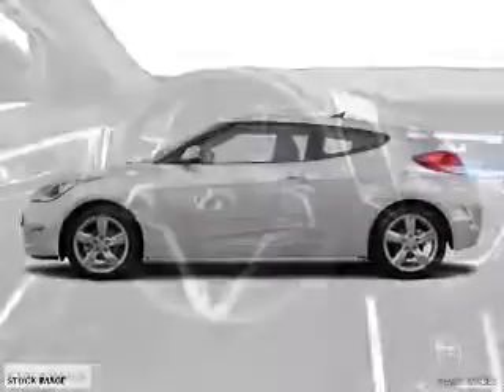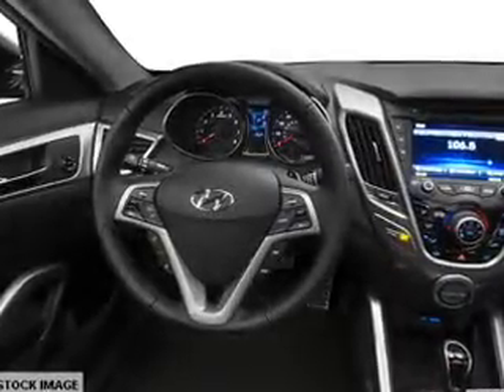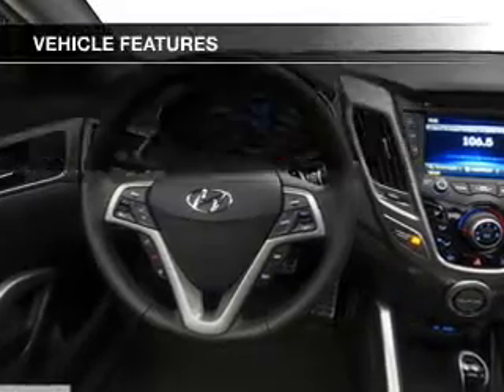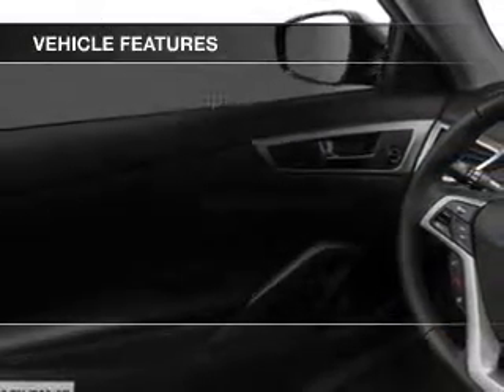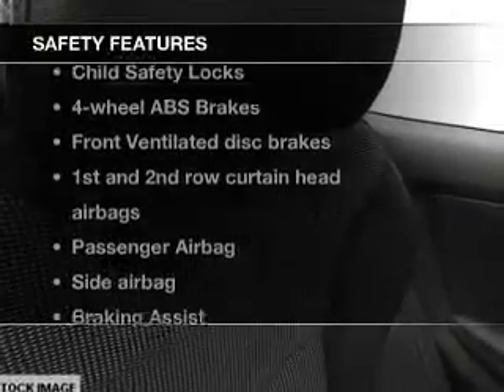2014 Hyundai Veloster - Avenel New Jersey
Year: 2014
Make: Hyundai
Model: Veloster
Trim: Base w/Black
Engine: 1.6 liter inline 4 cylinder 16 valve
Transmission: Manual
Color: Century White
Mileage: 0
Address:
90-100 Route 1 North